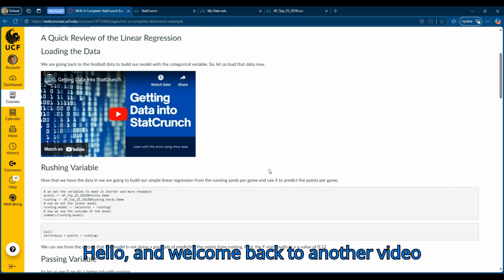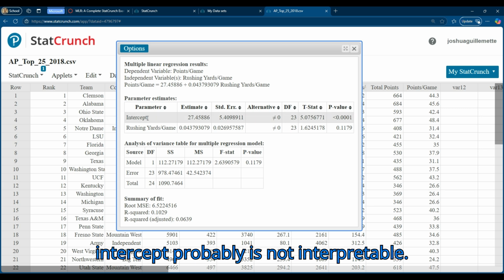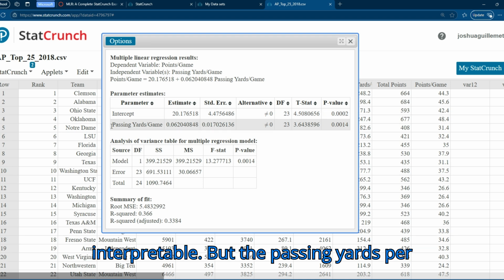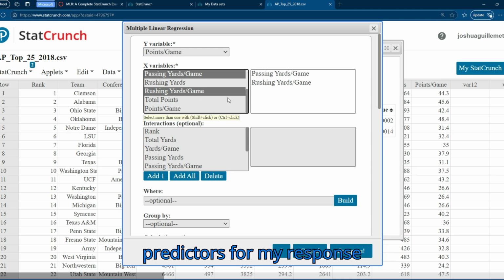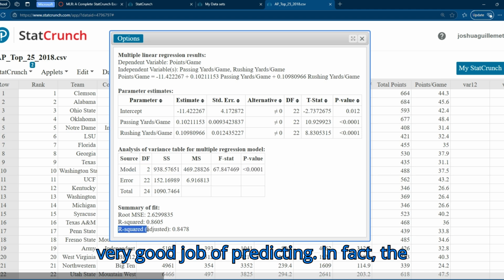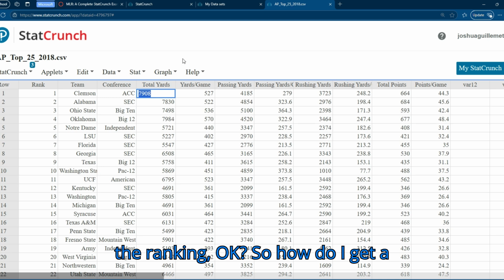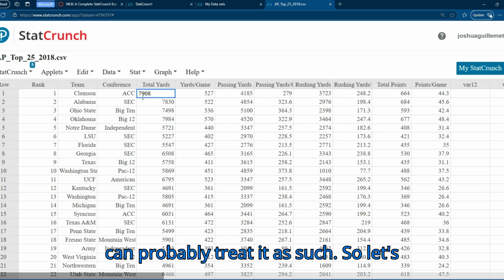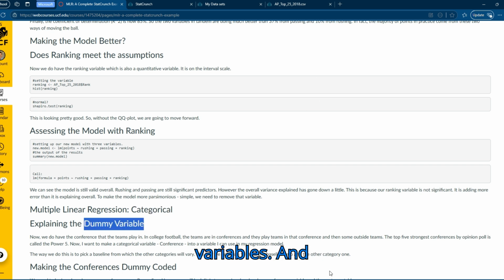Building up a Multiple Linear Regression in StatCrunch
Learn how to build a multiple linear regression model step-by-step! This video demonstrates how to use StatCrunch to evaluate different predictor variables, such as rushing yards per game, passing yards per game, and team rank, to predict a team's points per game. You'll see how to:
•Start with a simple linear regression using rushing yards to predict points per game and evaluate its statistical significance.
•Evaluate a model using passing yards as a predictor and see how it improves the model's explanatory power.
•Build a multiple linear regression model with both passing and rushing yards and how this greatly increases the model's explanatory power.
•Assess the statistical significance of the intercept and predictor variables and interpret the meaning of these values in context.
•Understand how adding or subtracting predictor variables affects the p-values.
•Determine if a variable like team rank is appropriate for inclusion in the model.
•Use histograms and Shapiro-Wilks tests to evaluate the distribution of variables.
•Understand how to interpret R-squared values and how to use them in evaluating the overall model performance.
•Learn how to identify predictor variables that may not be statistically significant and actually reduce the predictive power of the model.
This video is perfect for anyone looking to understand how to build and assess a multiple linear regression model in StatCrunch. And if you get something out of this ... that makes me happy :)